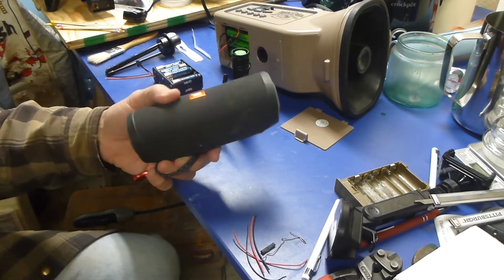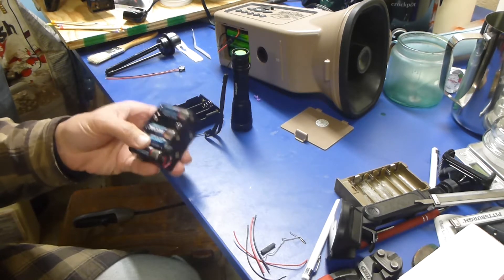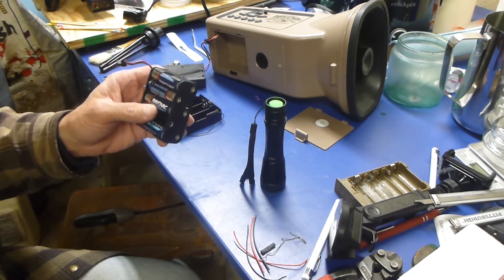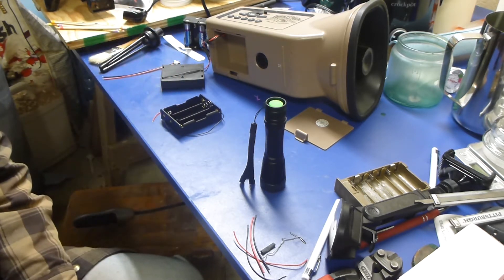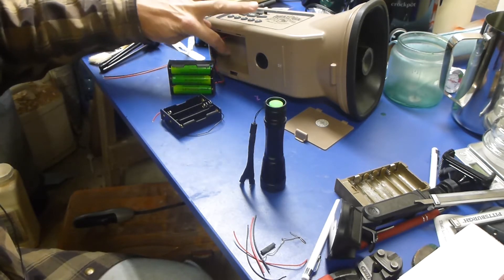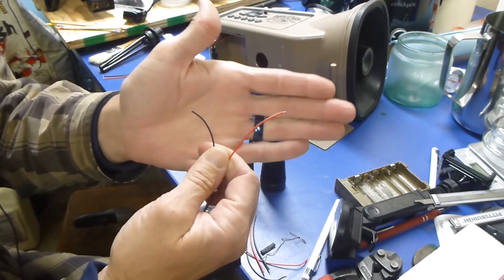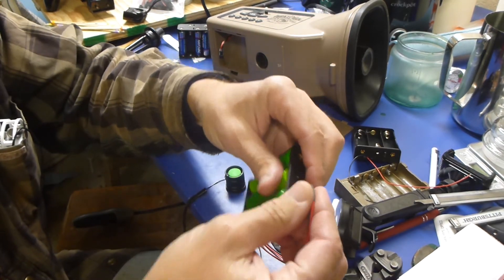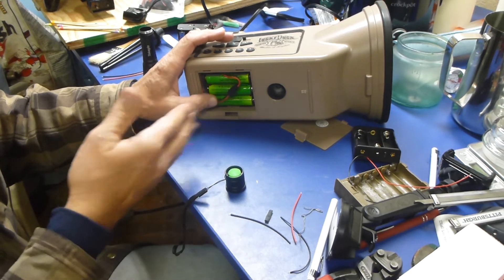Lucky Duck DIY rechargeable battery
I replaced the 10xAA battery pack this game caller came with with a rechargeable battery setup.